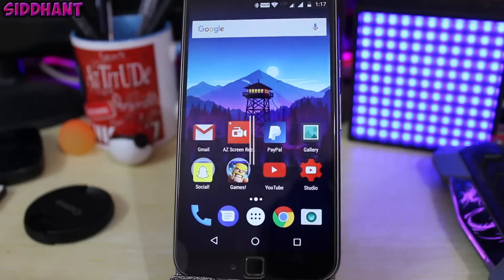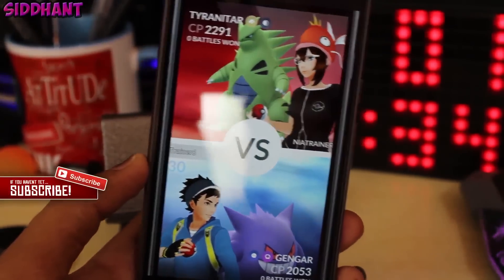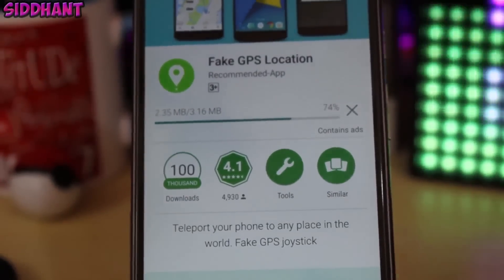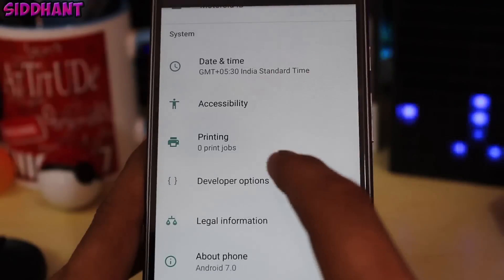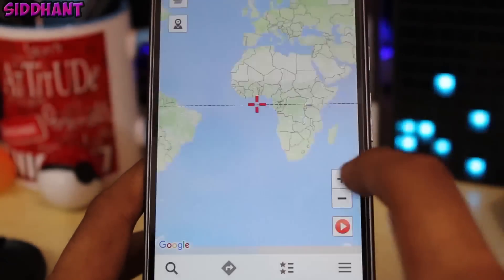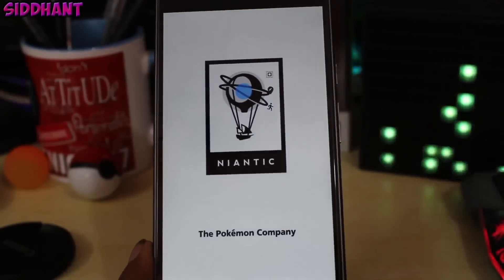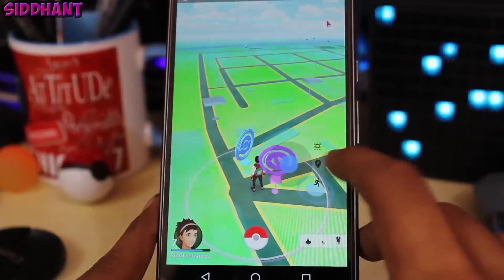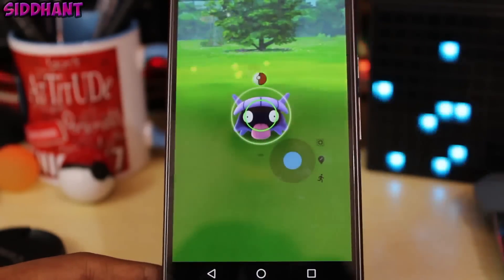NEW Pokemon Go Hack 0.67.1 Works On All Android Device & NEW Fake GPS GO APP + NEW GYM REWORK!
NEW Pokemon Go Hack Works On All Android Device No Root Joystick & Location Spoofing + New EVENT!
Hey Everyone Siddhant Here And Today I Am Going To Show You 7Guys NEW Pokemon Go 0.67.1 Hack Android & iOS (No-Root)
Works On All Android Device & NEW Fake GPS GO APP New Features! - Joystick & Location Spoofing! So This Method Works On All Android Devices As Well As iOS Devices.

⚠ If you are the developer or the owner of the game and want me to delete this video please contact me at and I will delete the video as soon as possible.

My Gear-
Camera (Moto G4 Plus)
SD Card
My Phone

Changelog-

How To Get Pokemon Go Joystick Cheat/Hack No Root On ALL Android Devices

Google+-Siddhantnigam7

- Siddhant ♛